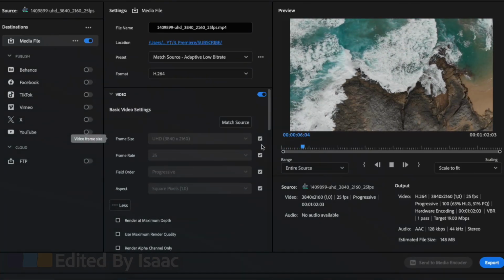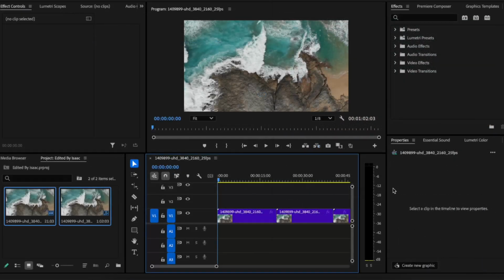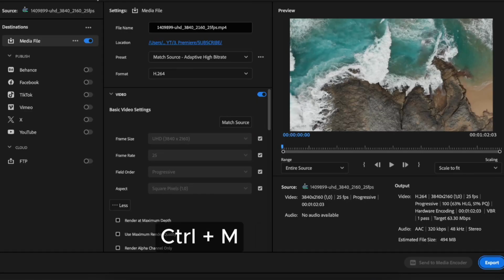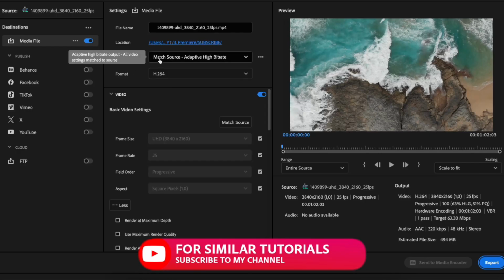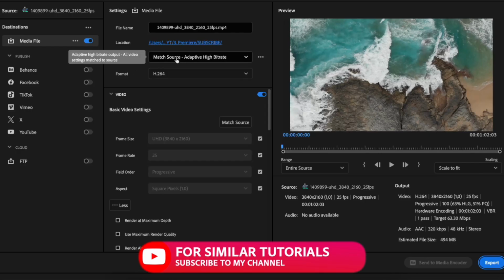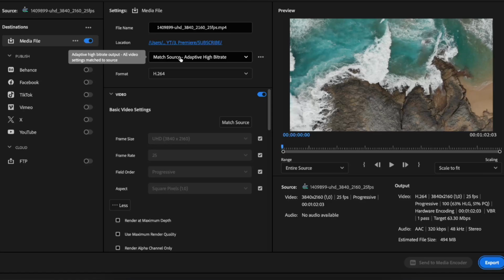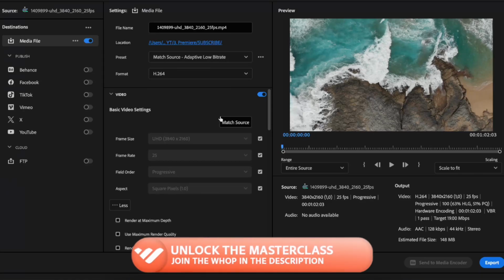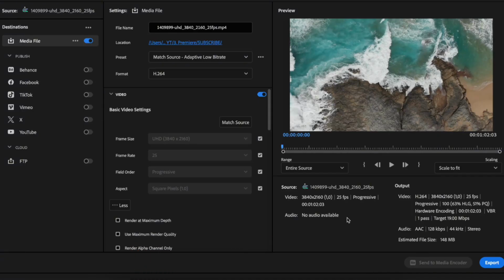How To Reduce File Size In Premiere Pro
In this video I will teach you how to Reduce the Size of your Video Exports in Adobe's Premiere Pro.

Bitcoin
bc1qcr8qg4vu4ks0zm0t4q5pyv0zrhw7203wywhrs8

Ethereum
0xdC6FB20515AF69070f72fc7102e746EA788fd418

Solana
6SV5uLLGKv4m5p882XFzXUofktiVxGJsYiTHRH2ZGR7w